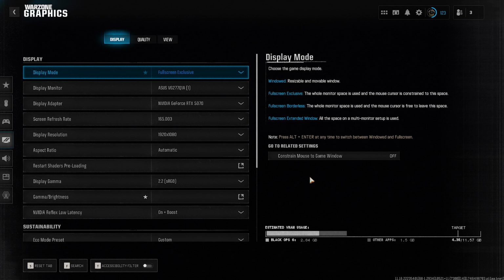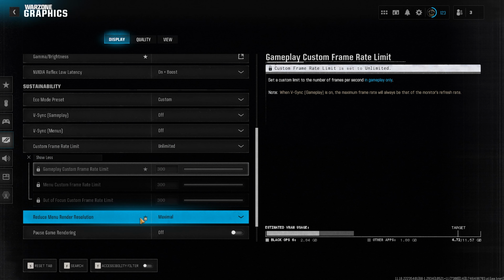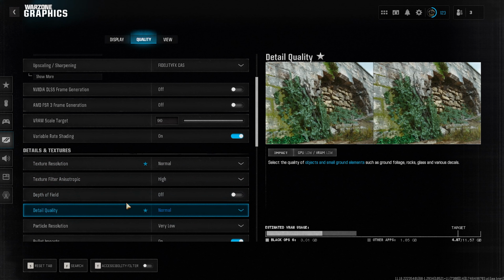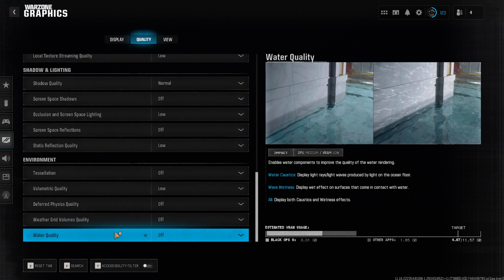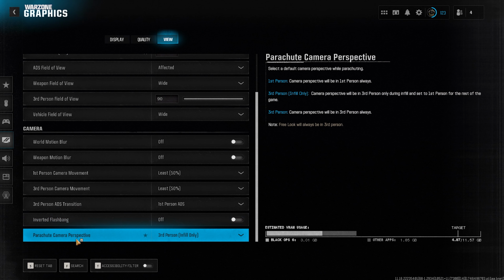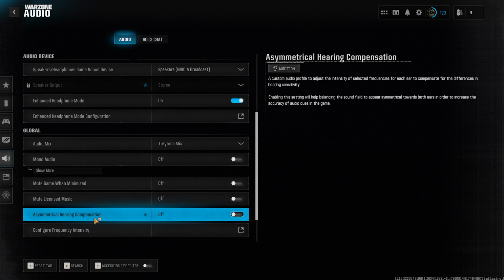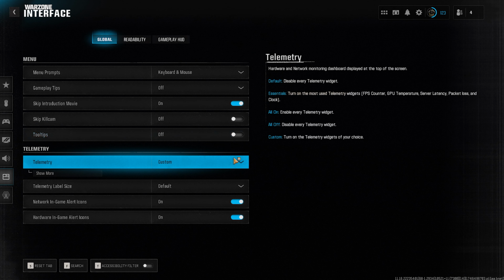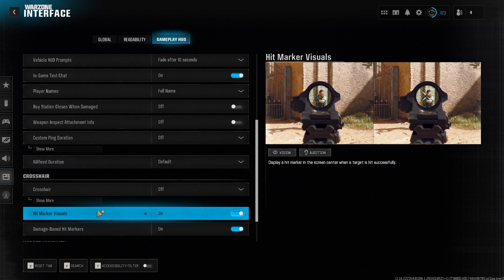Best Warzone Graphics Settings for PC SEASON 3 RELOADED